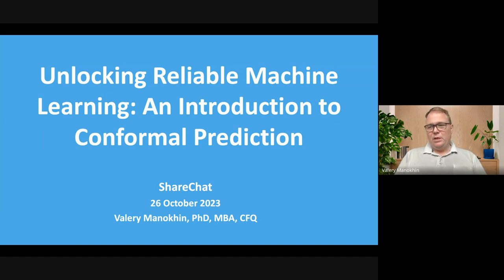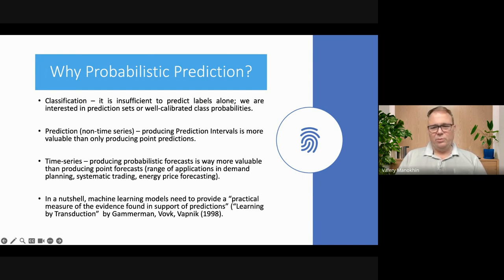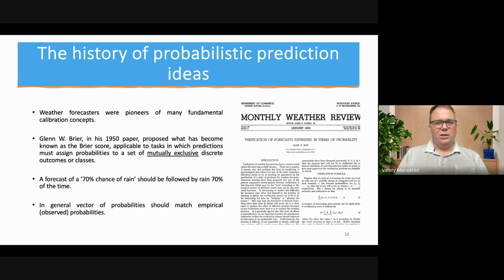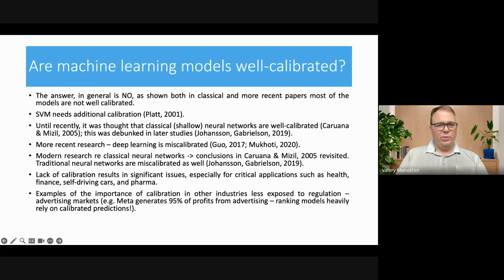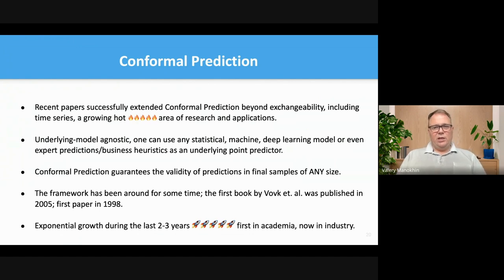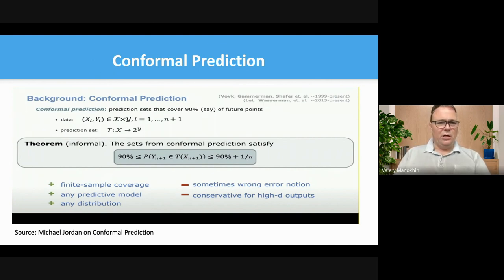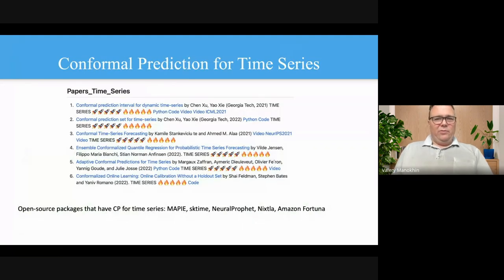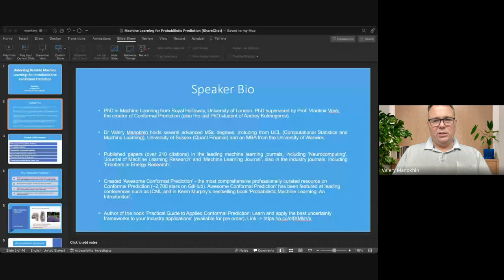Unlocking Reliable Machine Learning: Conformal Prediction by Valery Manokhin — ShareChat ML Seminar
The ShareChat Machine Learning Seminar invites world-leading researchers to present recent advances in their work in all areas related to machine learning and the problems we solve at ShareChat.

Abstract:
In an era where the accuracy of machine learning models is paramount, how do we ensure our predictions are not just accurate but reliable? Join us as we delve into the world of Conformal Prediction, a cutting-edge approach to producing quantified, confidence-driven predictions. This talk will unpack the foundational principles of Conformal Prediction, showcase its real-world applicability, and explore its transformative potential for businesses looking to harness the power of dependable AI. Whether you're an AI enthusiast or a professional aiming to bolster internal machine learning capabilities, this session offers an insightful journey into the next frontier of trustworthy predictive analytics. Watch, learn, and be part of the paradigm shift towards more accountable and transparent AI predictions.

Short Bio:
Valeriy Manokhin is the creator of Awesome Conformal Prediction, a learning resource that has over 2.7k stars. He holds multiple degrees, including a PhD in ML specializing in probabilistic and conformal prediction. His work has been cited by over 210 papers, and he is the author of the book called "Practical Guide to Applied Conformal Prediction: Learn and apply the best uncertainty frameworks to your industry applications".